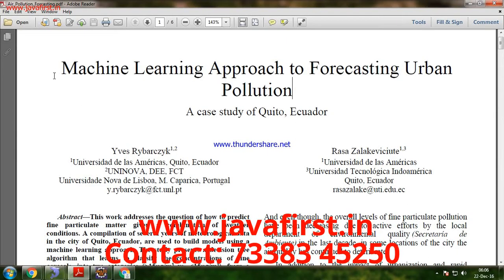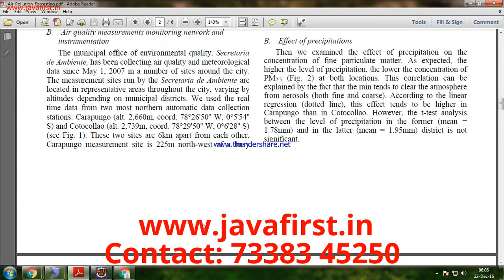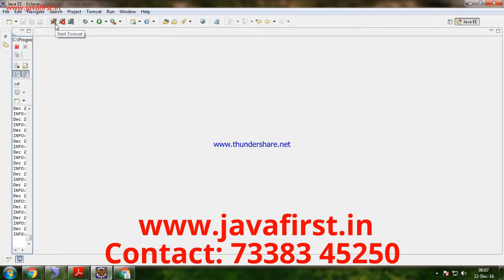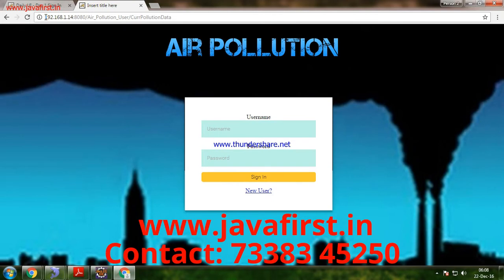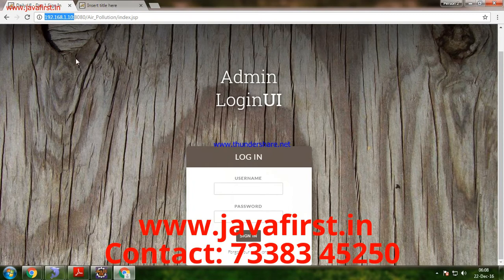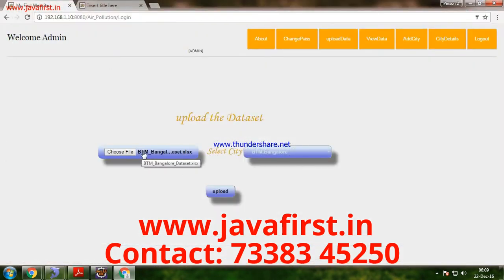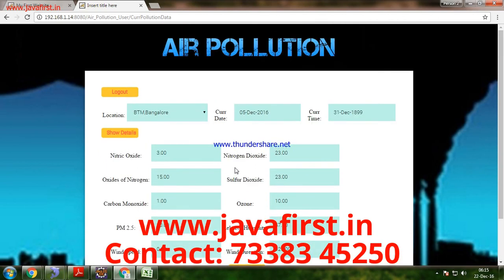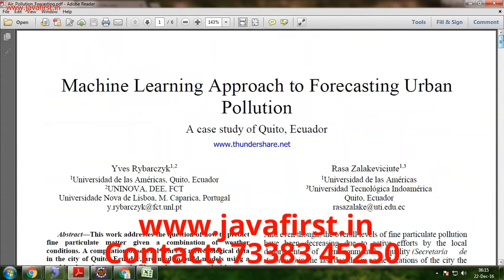IEEE 2016: Machine Learning Approach to Forecasting Urban Pollution